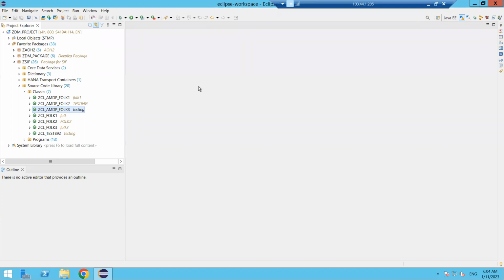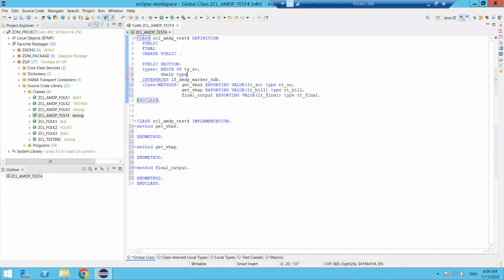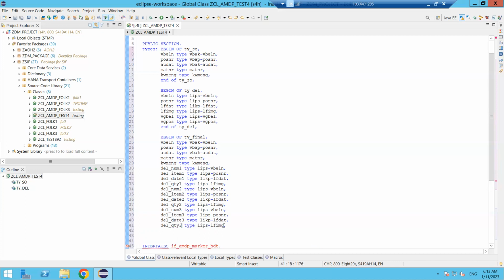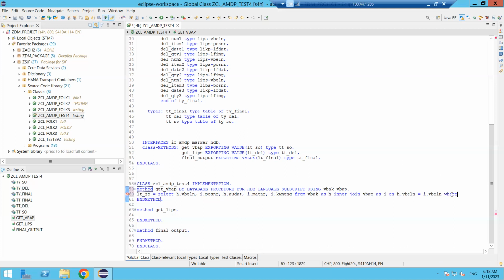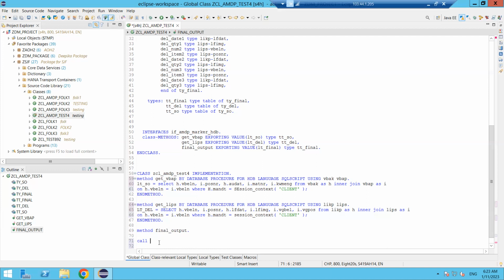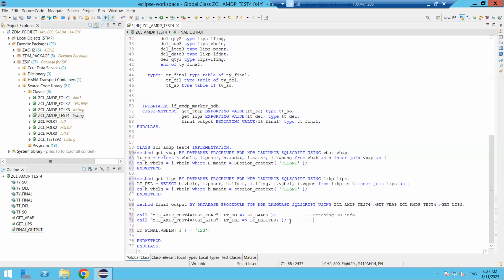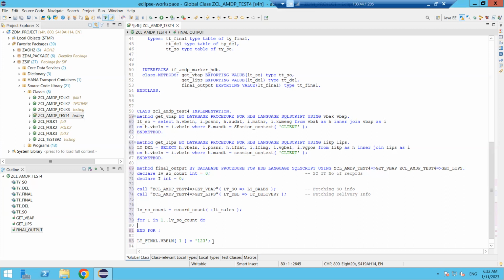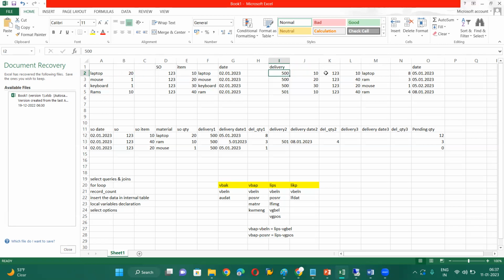19_1 AMDP Realtime scenario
AMDP real time scenario